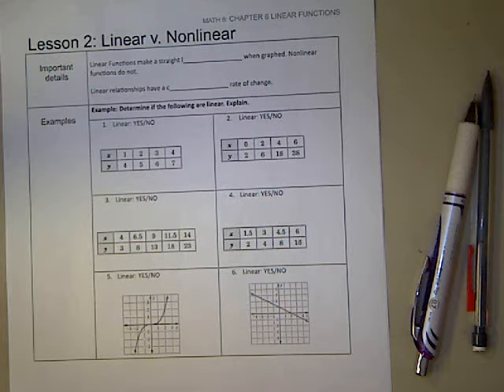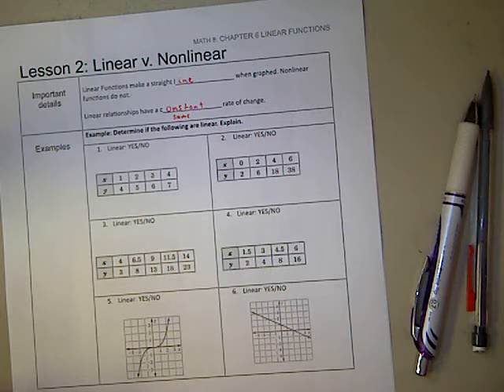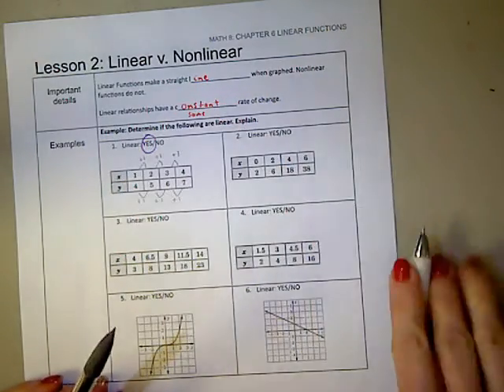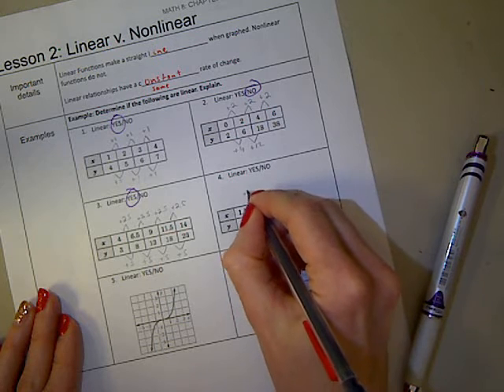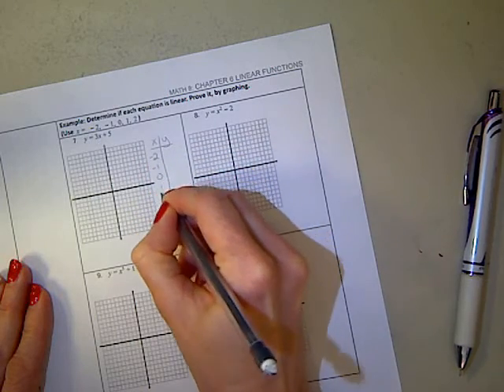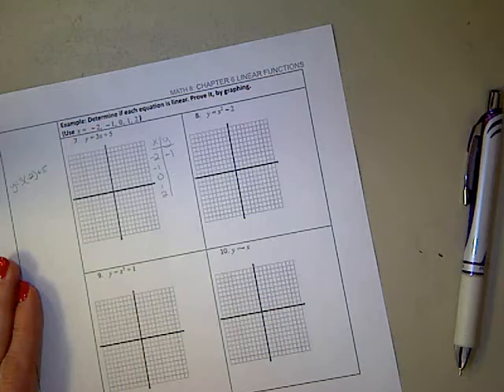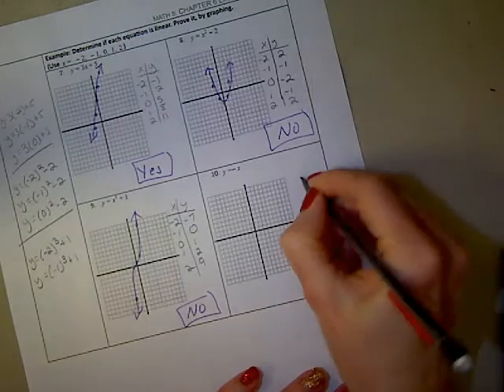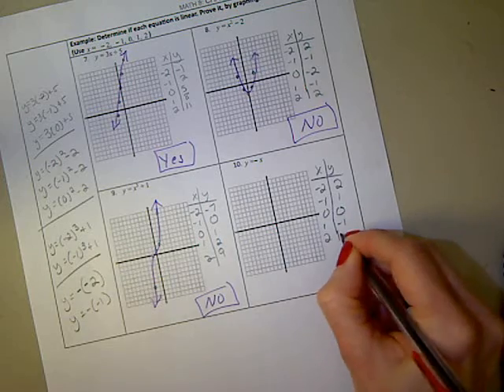Math 8 Lesson 6-2